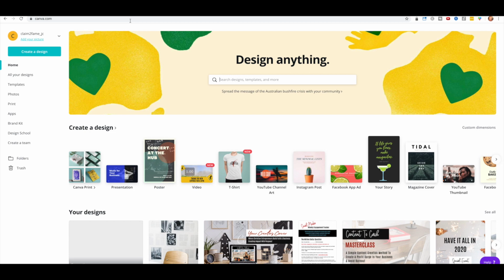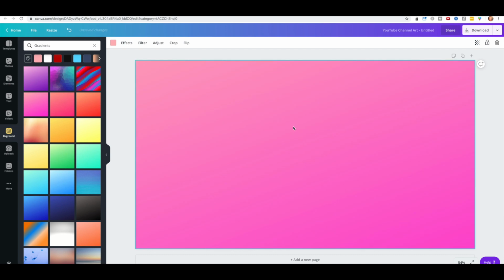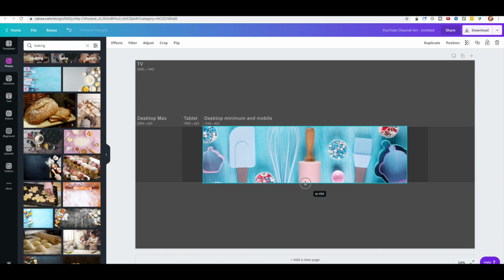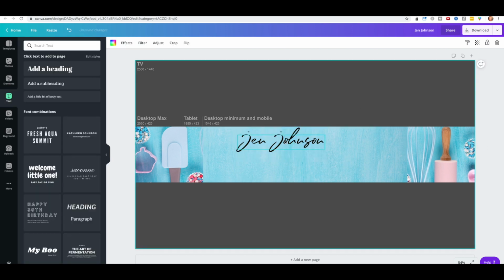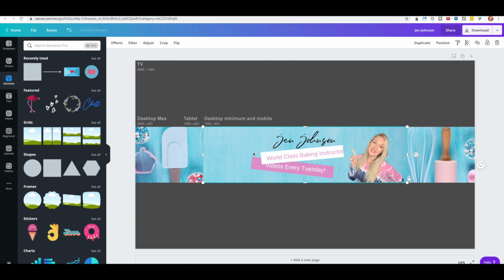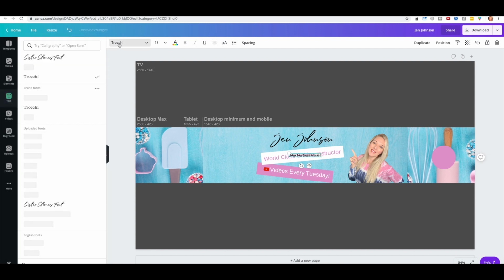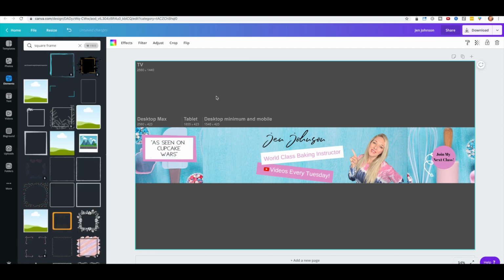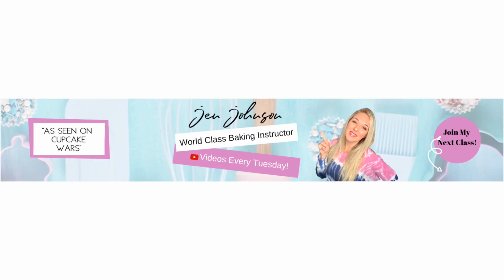How To Make A YouTube Banner That Stands Out- (CANVA VIDEO TUTORIAL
How to make a youtube banner from scratch that has proper dimensions for desktop and mobile. In this canva video tutorial I'll walk you through the  youtube channel art creation process. I keep it super simple and it will look good!

You don't need to be a pro graphic designer to know how to make youtube banner art. This fun channel art gets to represent you, your brand and helps attract the type of viewers your channel is for.

And if you aren't into the creation process, just take what I teach you here and be sure to include it in your notes when you outsource the job.

If you wanna get creative and design it yourself, download the channel art template and as long as you have a canva account we can get to work... and by the end of this video you can give yourself the channel art maker of the year title!

Let's create your new banner now! ...

Are you part of the "Your Creators Corner" Community yet? Join other Christian Entrepreneurs on the journey to learn how to do business God's way inside.. . My Private Community

Where other ambitious entrepreneurs are learning & applying how to turn purpose to profit, lead like Jesus and create content that impacts the world.

meetjenjohnson
Come say hi and hang with me on social...

✅EQUIPMENT/PRODUCTS/TOOLS I RECOMMEND & USE

✅SHARE WITH SOMEONE WHO WOULD CARE...